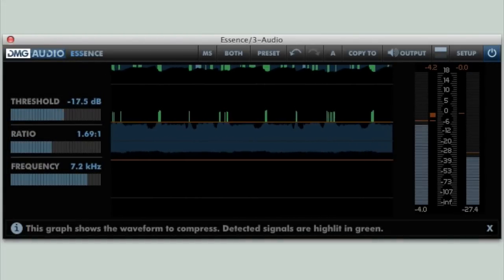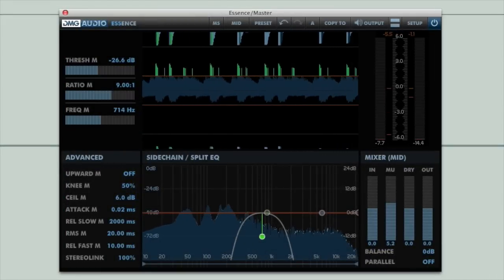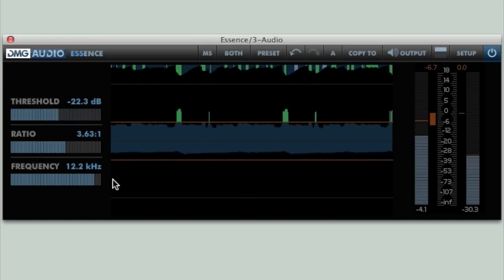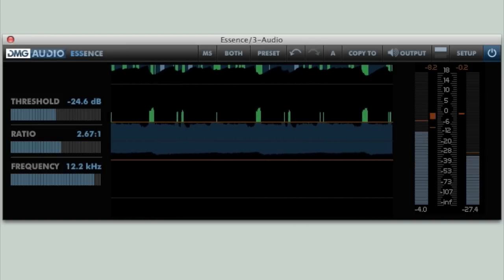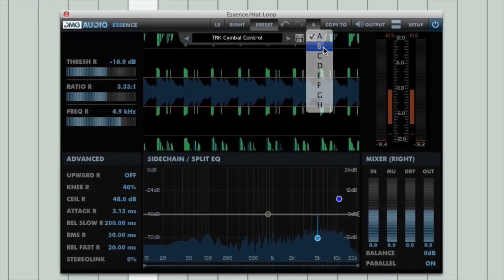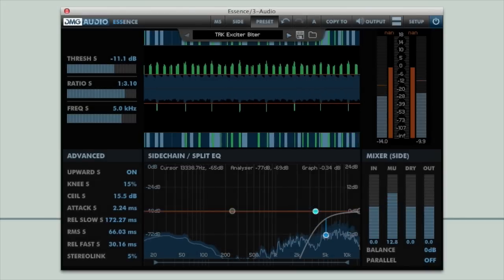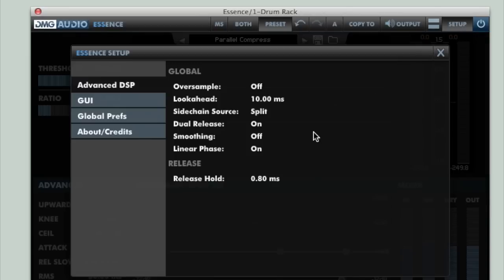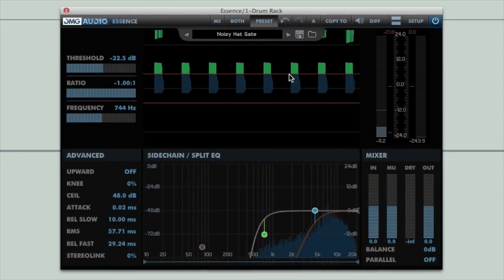Introducing DMGAudio Essence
An introduction to some of the features and functionality in the DMGAudio Essence De-Esser/Sub-band processor.